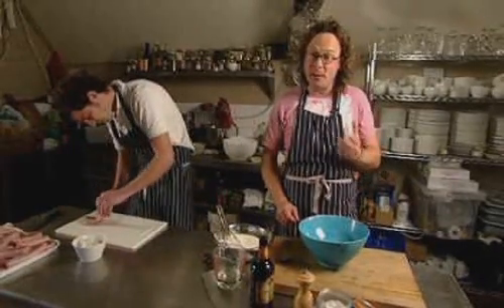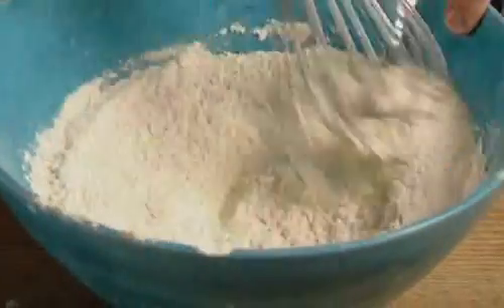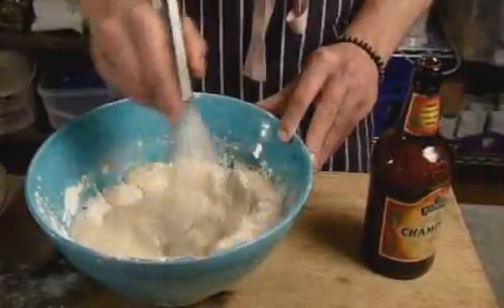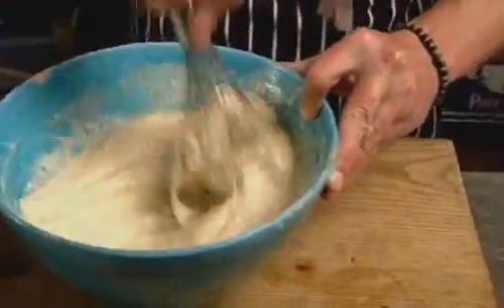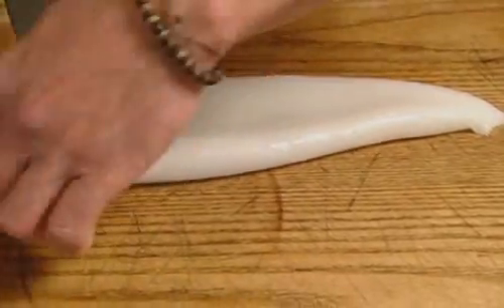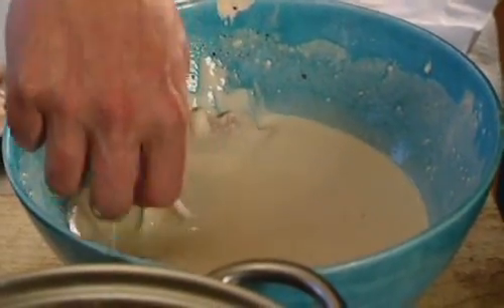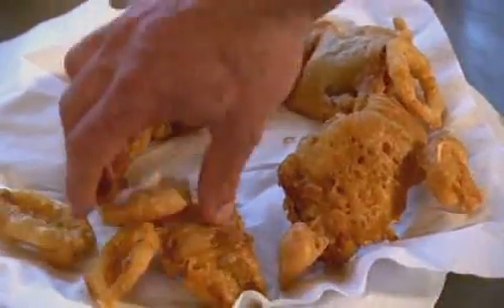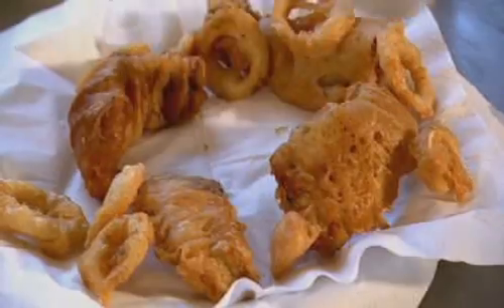RECIPE | Beer Battered Coley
Hugh Fearnley Whittingstall shows you how to cook sustainable beer battered fish.